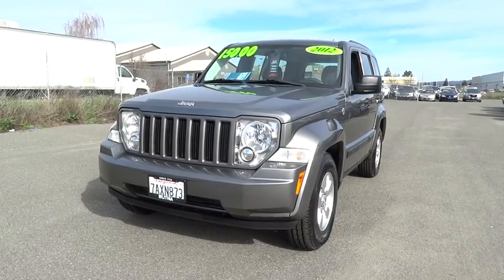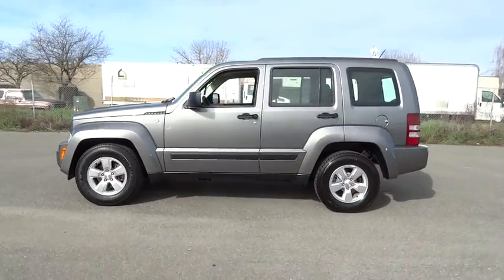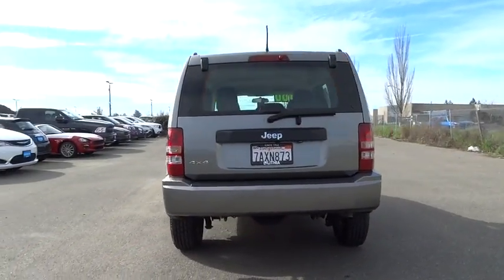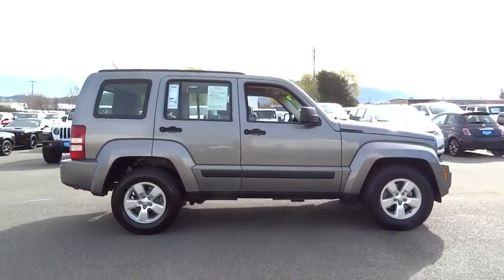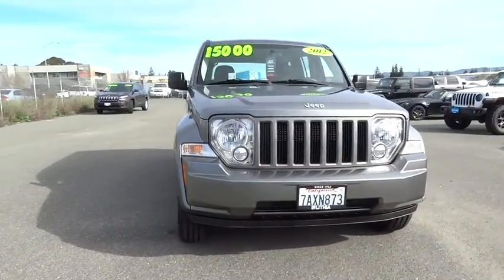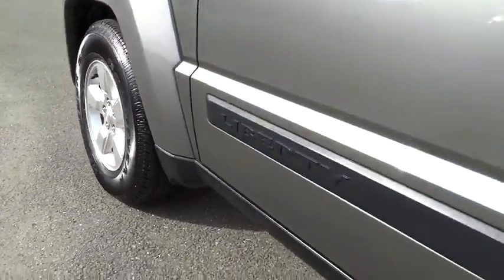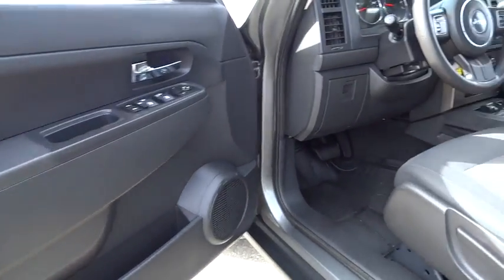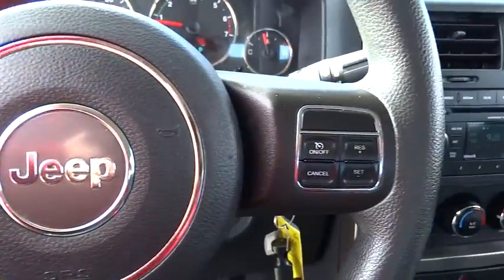2012 JEEP LIBERTY Santa Rosa, Petaluma, Marin, San Francisco, North Bay, CA CW173473R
GRAY USED 2012 JEEP LIBERTY available in Santa Rosa, California at Lithia Chrysler Jeep Dodge of Santa Rosa. Servicing the Petaluma, Marin, San Francisco, North Bay, CA area.
2012 JEEP LIBERTY 4WD 4DR - Stock#: CW173473R - VIN#: 1C4PJMAK0CW173473

2727 Dowd Dr.

Sport trim. Excellent Condition. Satellite Radio, iPod/MP3 Input, CD Player, 4x4,4-SPEED VLP AUTOMATIC TRANSMISSION W/..., 3.7L V6 ENGINE, Aluminum Wheels, Non-Smoker vehicle. CLICK ME!br /br /PREMIUM FEATURES ON THIS JEEP LIBERTY INCLUDEbr /3.7L V6 ENGINE (STD), 4-SPEED VLP AUTOMATIC TRANSMISSION W/OD (STD) br /br /KEY FEATURES ON THIS JEEP LIBERTY INCLUDEbr /4x4, Satellite Radio, iPod/MP3 Input, CD Player, Aluminum Wheels MP3 Player, Keyless Entry, Steering Wheel Controls, Child Safety Locks, Heated Mirrors. Jeep Sport with Mineral Gray Metallic exterior and Dark Slate Gray Interior interior features a V6 Cylinder Engine with 210 HP at 5200 RPM*. Non-Smoker vehicle. br /br /SIMPLY THE BEST: JEEP LIBERTYbr /This 'Trail-Rated' SUV is roomy and surprisingly refined. Jeep calls Liberty one of its 'traditional' trucks, as it retains the brand's trademark off-road prowess--unlike the more car-like Jeep Compass and Jeep Patriot.  -- Consumer Guide. br /br /Plus government fees and taxes, any finance charges, $80 dealer document processing charge, any electronic filing charge and any emission testing charge. (Eff 7/1/12). Price contains all applicable dealer incentives and non-limited factory rebates.br /